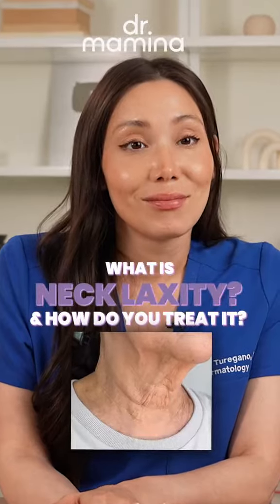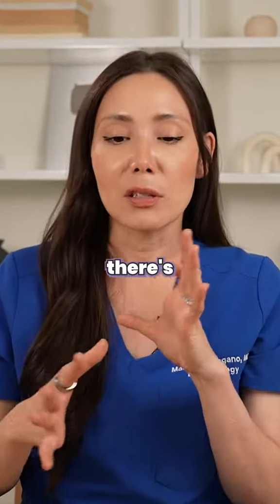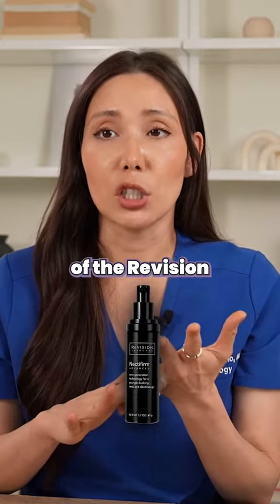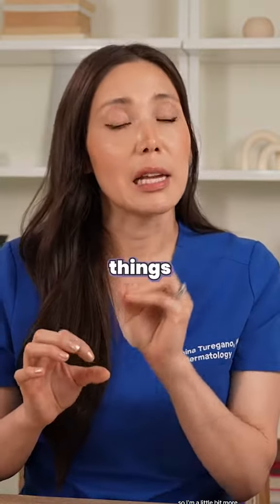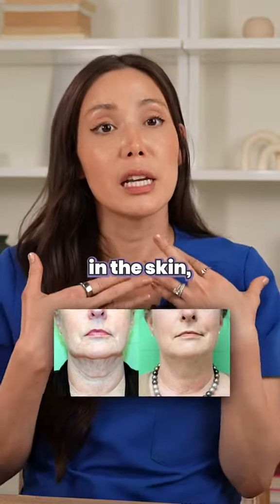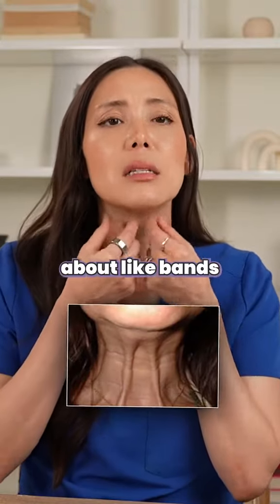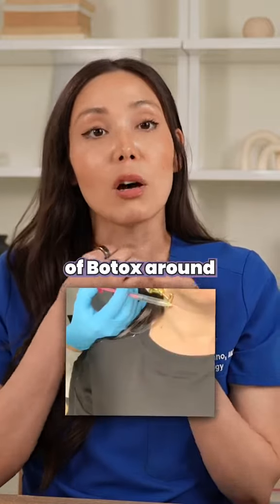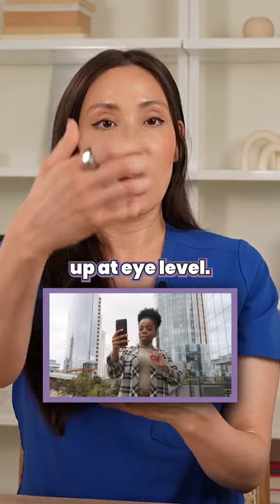Preventing neck laxity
Neck laxity is a natural part of aging. While there are a variety of treatment options available, the most effective treatment will depend on the severity of the laxity and individual factors such as skin type and age.